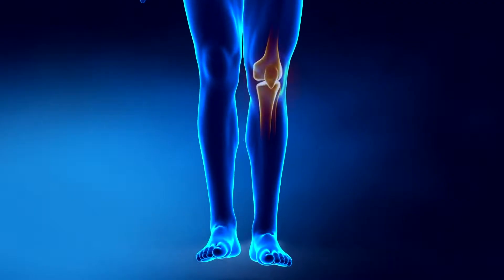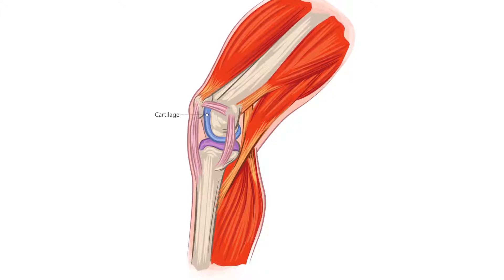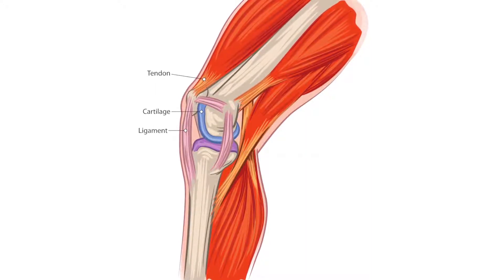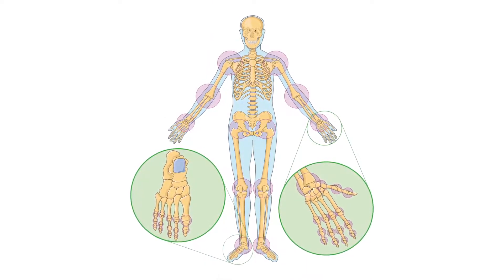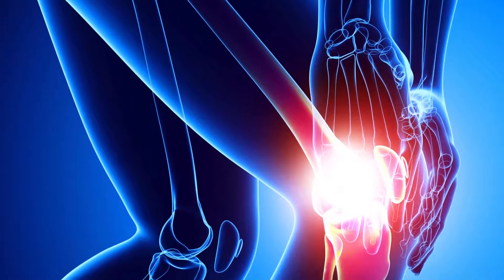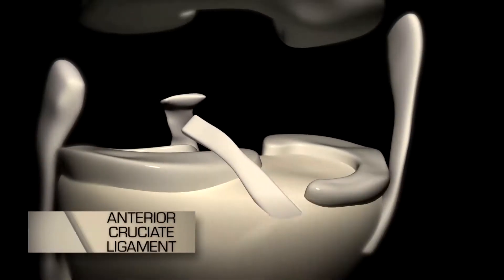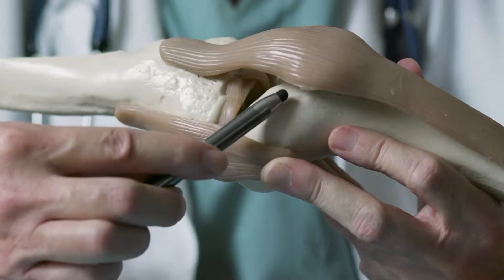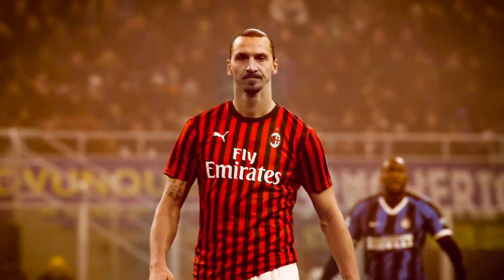Learn about Knee Anatomy with Zlatan Ibrahimović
Examine one of the most complex joints in the human body and find out why knee injuries are so dangerous for footballers - with A.C. Milan's Zlatan Ibrahimović. This video is part of a ⚽ Beautiful Education Physical Education lesson

❎ Answer a few simple questions (all answers are in the video!)
🏆 Earn points for taking lessons. Top scorers win 🎮 prizes each month!

The great Swedish international footballer, Zlatan Ibrahimović, is renowned for his powerful physique, outstanding skills and amazing athleticism.

But his career has not been without injuries. In 2017, while playing for Manchester United, Zlatan suffered a serious knee injury, which put him out of the game for over six months.

Discover the complex and vulnerable anatomy of the knee in our video!

ABOUT BEAUTIFUL EDUCATION:
Beautiful Education is a fun way to learn new things online. Featuring the world’s greatest football players, our free video lessons introduce subjects such as Physics, History and Art through an exciting link to the BeautifulGame!